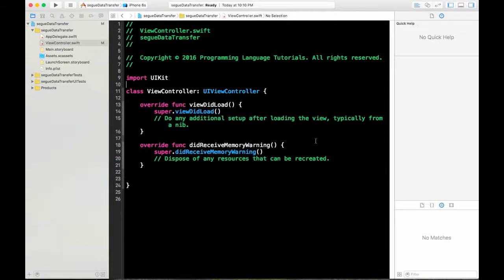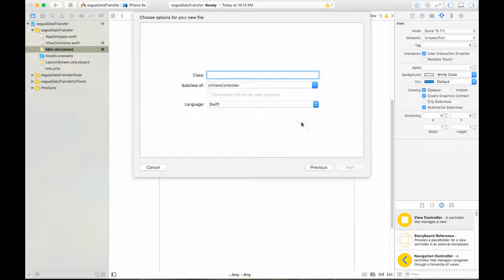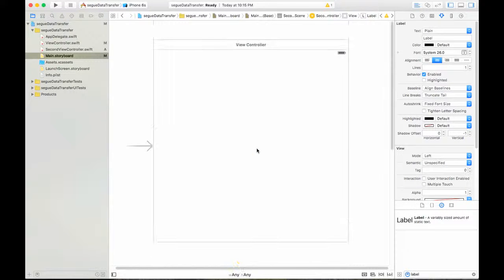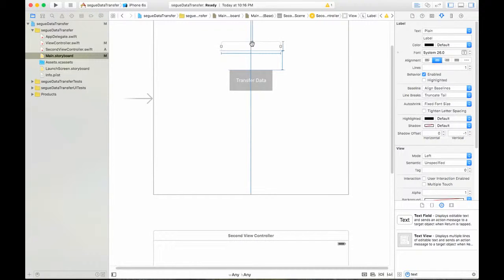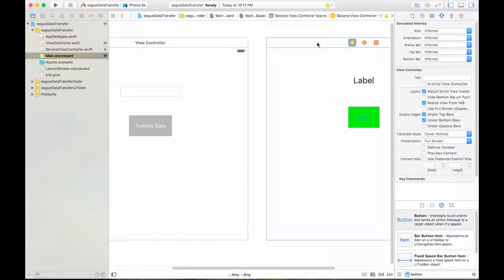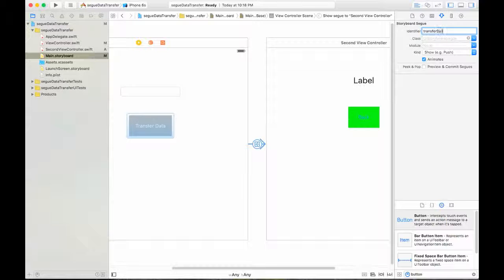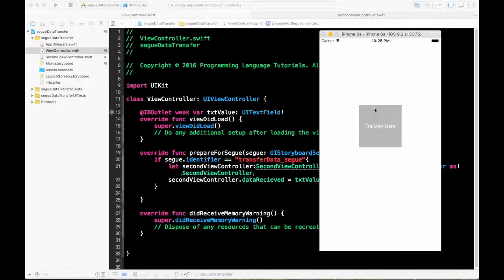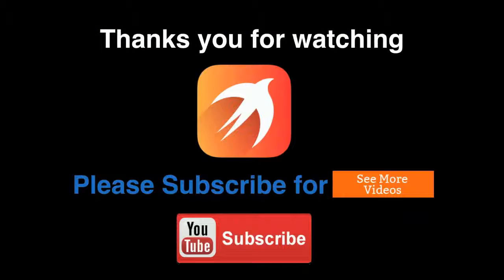iOS Course | How to Pass data between viewcontroller to other viewcontroller in ios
More Topic:
passing data between view controllers swift 3,
pass data between view controllers swift without segue,
swift passing data between view controllers programmatically,
swift pass data between classes,
passing data between view controllers using delegates in swift,
pass data between view controllers without segue,
passing data between view controllers objective c,
pass data between view controllers swift with segue,
Passing Data Between Controllers in Swift - Code - tutsplus.com - Tuts+
Sep 15, 2016 - Most of the time, when you build an iOS app with more than one screen, you need to pass data between your View Controllers in order for them ...
ios - How do you share data between view controllers and other ...
Apr 19, 2015 - Say I have multiple view controllers in my Swift app and I want to be able to pass data between them. If I'm several levels down in a view ...
How to pass data between two view controllers - free Swift 3 example ...
If you have a value in one view controller and want to pass it to another, there are two approaches: for passing data forward you should communicate using ...
How to pass data between ViewControllers in Swift | James Leist
Jun 28, 2014 - We're not creating a super fancy app here, just a simple app that takes some data and passes it through to the next ViewController via the ...
ios - passing data between view controllers programmatically Swift ...
Mar 5, 2017 - you need to follow some steps. step1. initially embed with your initial VC to ... passing data between view controllers programmatically Swift.
ios - Passing Data through View Controllers with Swift without Using ...
Nov 20, 2014 - Make a var on UberWebviewController of the type you want, for example [Any]? : ... I am trying to create a transition between two View Controllers (the Programmatically Passing Variables Through View Controllers in Swift ...
viewcontroller - Passing data between 2 view controllers in Swift ...
Aug 14, 2015 - Create and fill an array on your first view controller. Then declare an array of the Presenting a view controller programmatically in swift.
Swift: Programmatically Navigate to ViewController and Pass Data
Aug 4, 2015 - The method prepareForSegue is called when your app's storyboard performs a ... Currently I'm having an issue trying to pass data between view controllers. I managed to figure out how to programmatically navigate between ...
ios - How do you pass data between view controllers in Swift? - Stack ...
passing data between view controllers without segue swift
passing data between view controllers swift
passing data between view controllers angularjs